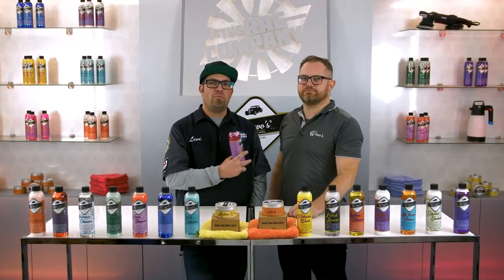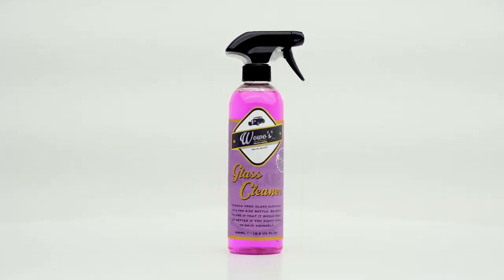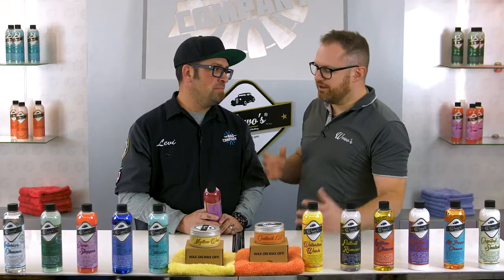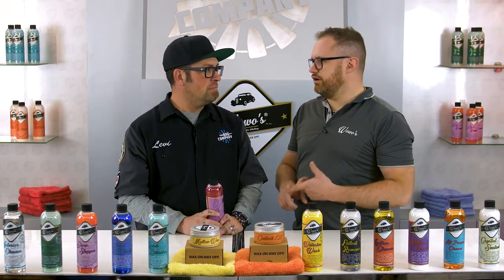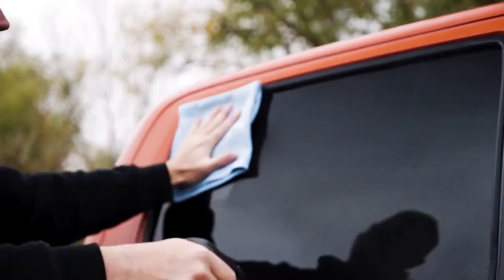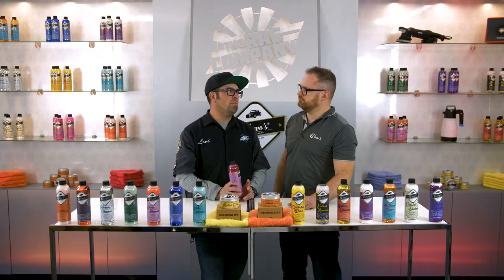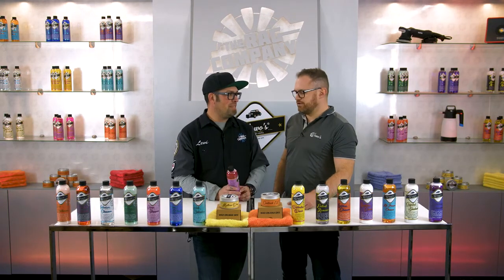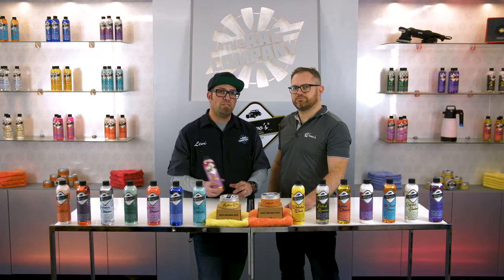Wowo's Glass Cleaner Spray - Autoruiten reiniger | CROP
Wowo's Glass Cleaner is een ruitenreiniger voor het schoonmaken van ramen en glas in en op de auto. De Wowo's Glass Cleaner Spray verwijdert makkelijk insectenresten, vliegen, boomhars, nicotineaanslag en vogelpoep van autoruiten. Met de Wowo's Glasreiniger ben je in staat om ruiten en spiegels streeploos te reinigen.

Wowo's Glass Cleaner Spray kopen? Bestel online op